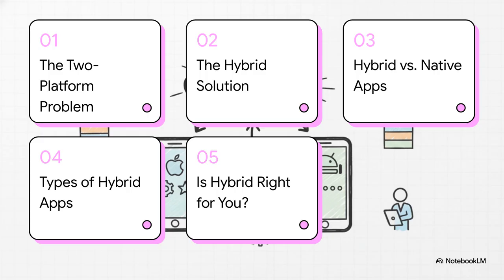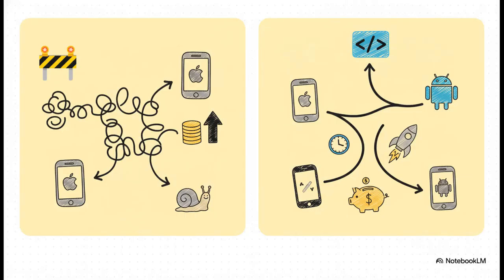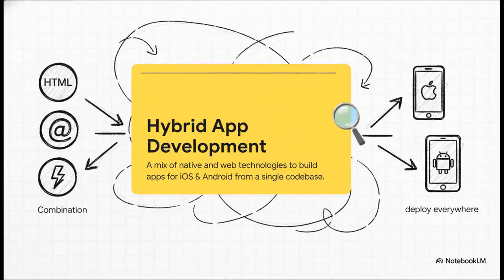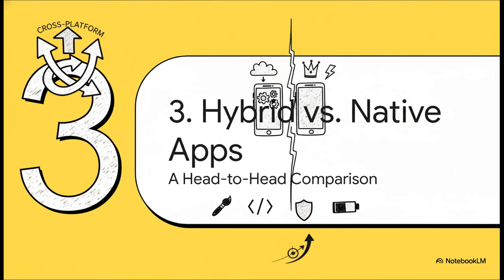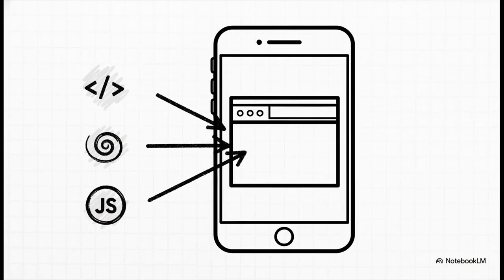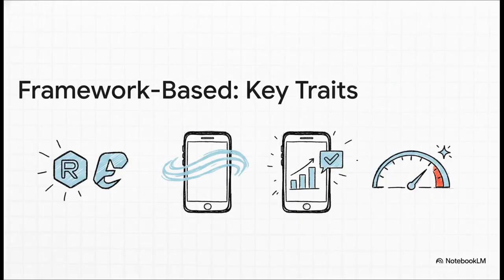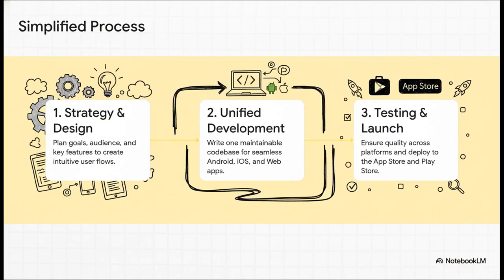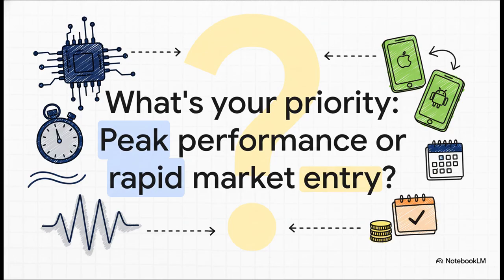Hybrid Mobile App Development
Hybrid Mobile App Development enables businesses to create powerful mobile applications that run seamlessly across multiple platforms such as Android and iOS using a single codebase. Through Hybrid Mobile App Development Services, organizations can reduce development complexity, optimize costs, and ensure consistent performance across devices. By choosing to Hire Hybrid App Developers, businesses can also integrate advanced technologies like AI development, AI chatbot development, and AI agent development to deliver intelligent, scalable, and high-performing mobile solutions that support long-term digital growth.